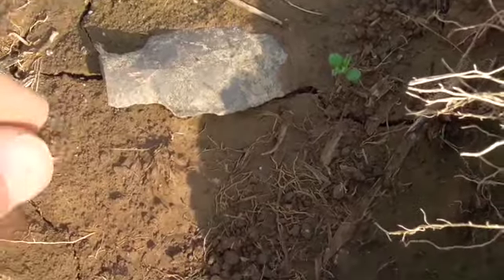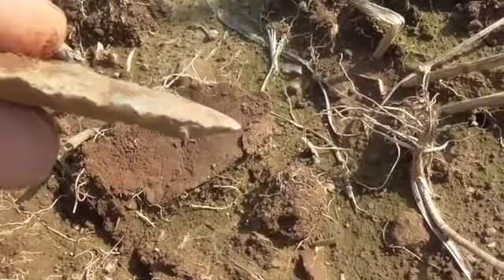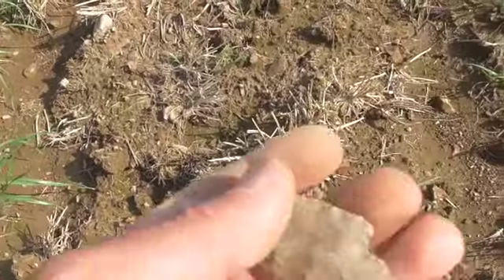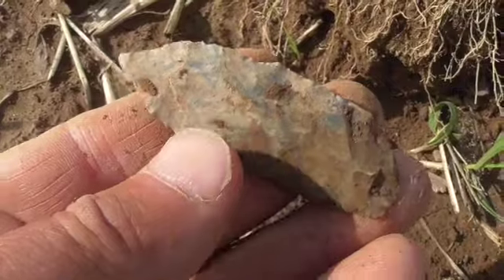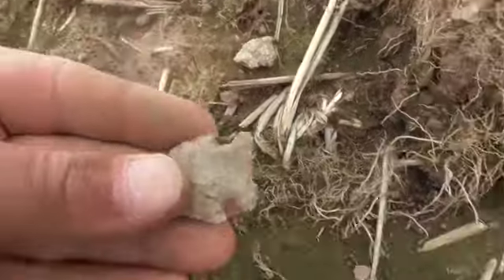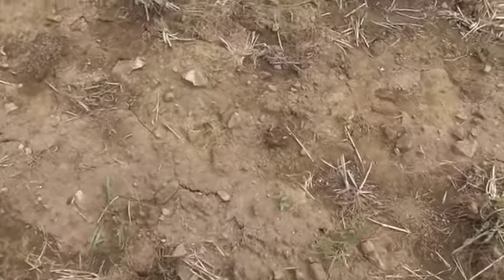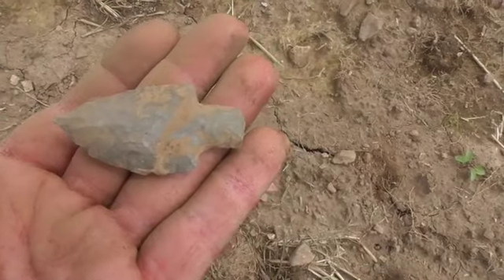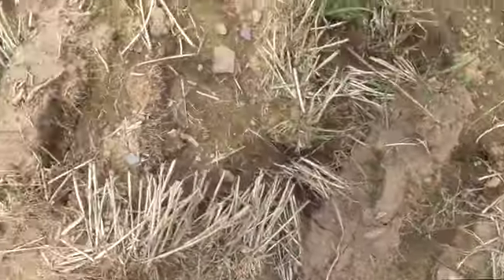OSG cannot be kept down 5 16 23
No ground altering, just another couple of inches of h2o